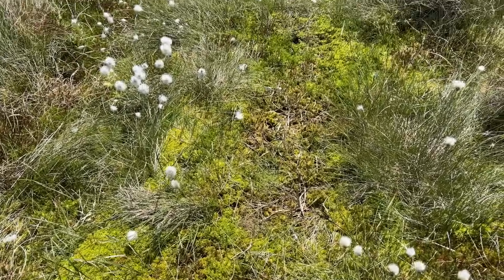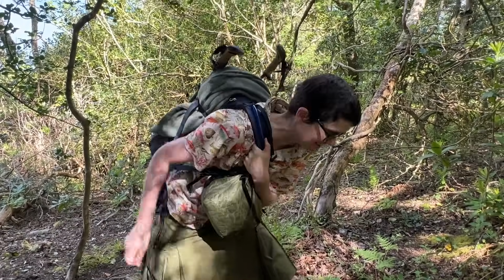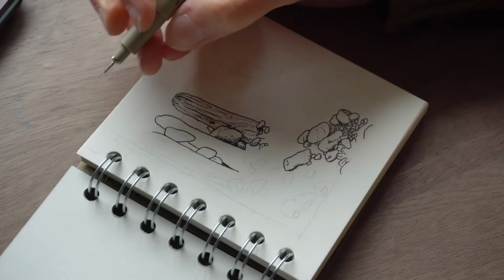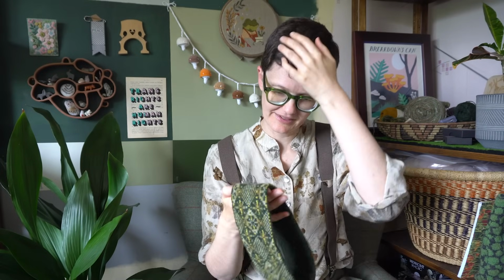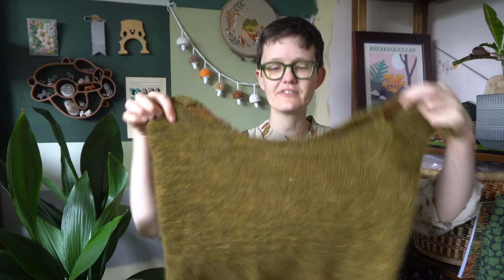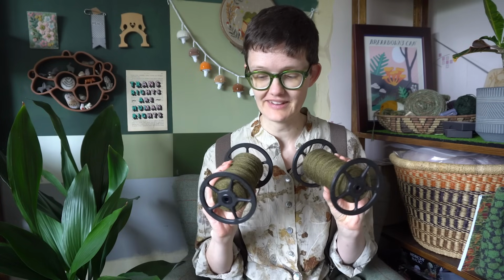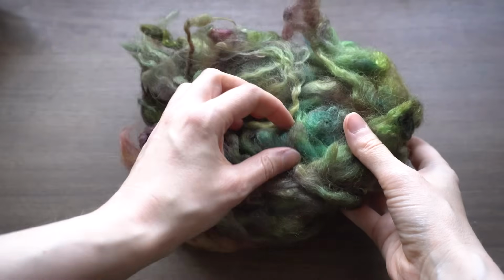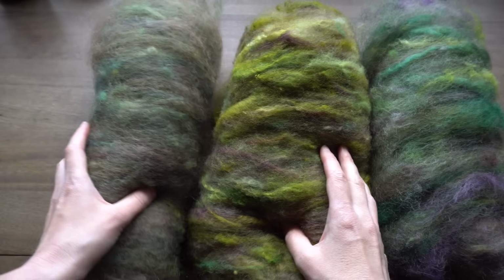The Green Bean Podcast Episode 70: Successful Knitting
My Online Shop for patterns, fabric, rubber stamps and more:

Featured Projects:

Houll Hat by Ella Gordon using yarn from Jamieson's of Shetland and JC Rennie
Self-drafted Glowing Moss jumper using yarn from RiverKnits and Cat and Sparrow UK
Handspun using fibre from Cat and Sparrow UK

Outdoor footage was filmed in the Bannau Brycheiniog National Park

Intro and outro music:
"The Whole House is Singing" by Alasdair Roberts
All other music from the album "Miniatures" by Will McNicol